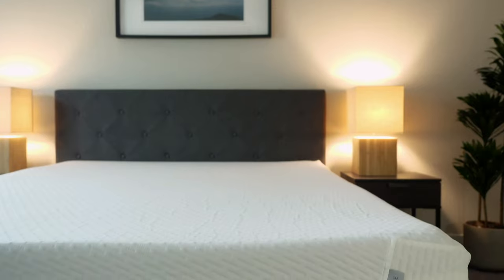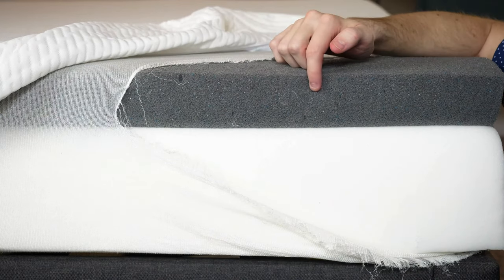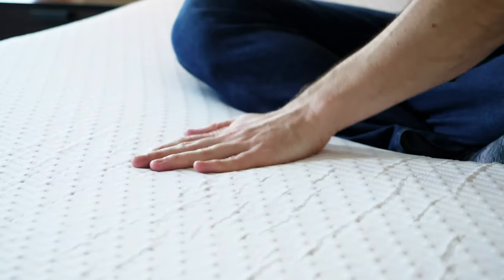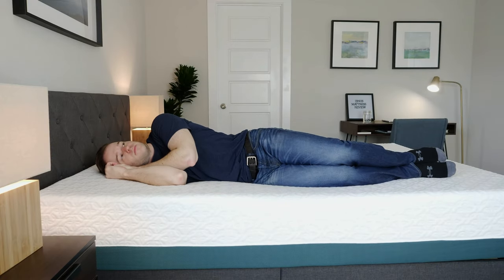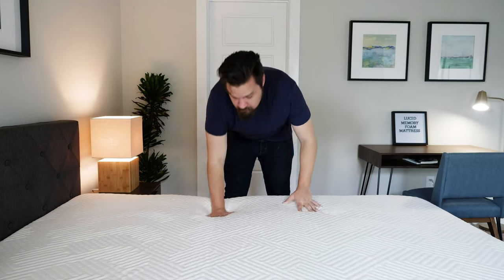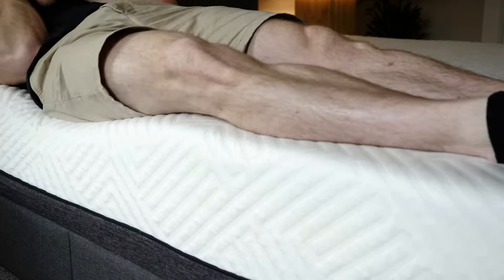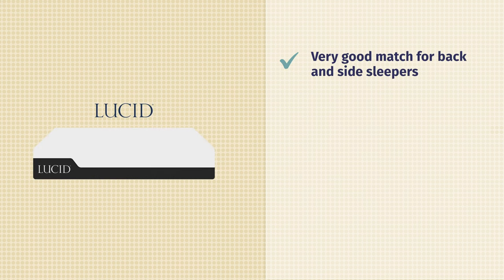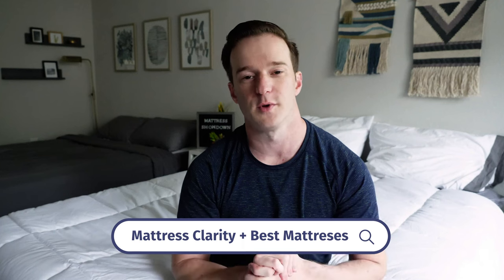Best Budget and Affordable Mattresses! Amazon vs Zinus vs Tuft and Needle vs LinenSpa vs Lucid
Get ready for the ultimate best affordable mattress showdown! We’ve got AmazonBasics vs Zinus vs Tuft and Needle vs Lucid vs Linenspa. Don’t know which one to choose? We’ve got it covered!

0:00 Best Budget Mattress Introduction
0:55 AmazonBasics Construction
1:08 Tuft and Needle Construction
1:23 Zinus Construction
1:37 Lucid Construction
1:47 Linenspa Construction
1:59 Best Affordable Mattress Construction
2:42 Firmness And Feel
3:06 Sleeping Positions
4:02 Pressure Map
4:33 Marten’s Take
5:28 Motion Transfer And Edge Support
6:07 Who Should Get The AmazonBasics Mattress?
6:24 Who Should Get The Tuft And Needle?
6:50 Who Should Get The Zinus?
7:10 Who Should Get The Lucid?
7:29 Who Should Get The Linenspa?

The AmazonBasics mattress comes in a variety of thicknesses and should be a good option for both back sleepers and side sleepers. It should also be a good mattress for couples a very inexpensive.

The Tuft & Needle is more responsive than these other memory foam mattresses. It also has a great balance of comfort and support and should be a good mattress for back sleepers and side sleepers.

The Zinus mattress is an all-foam option that comes in many thicknesses. I reviewed a thicker model and found it to be a great match for back and side sleepers.

The Linenspa is the firmest mattress on this list and should be a better mattress for stomach sleepers.

Back sleepers, side sleepers and heavier sleepers should take a look at the Lucid hybrid mattress. It features supportive coils that should be able to handle heavier weights.

For more information about these five online mattresses, make sure to check out our written comparison